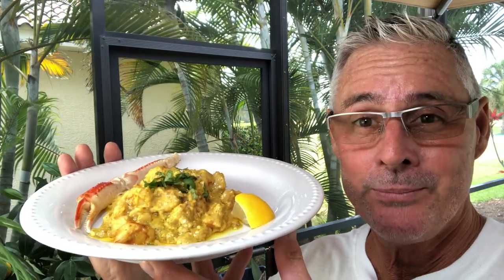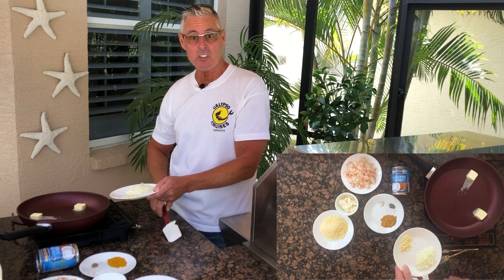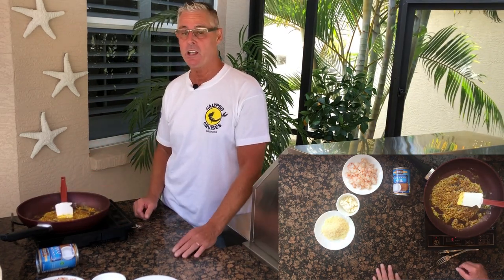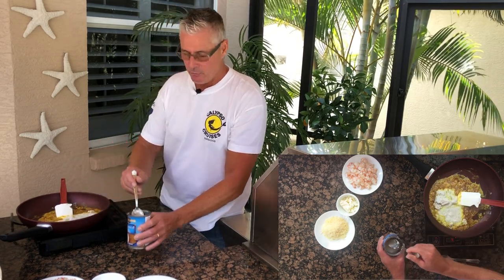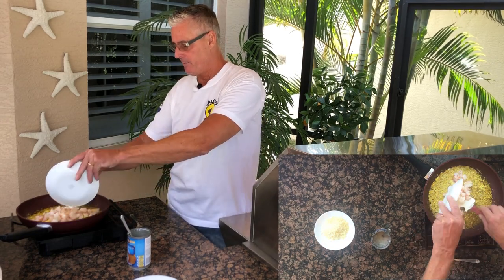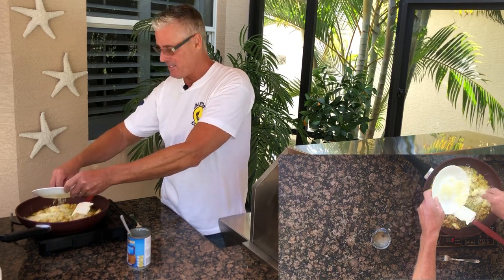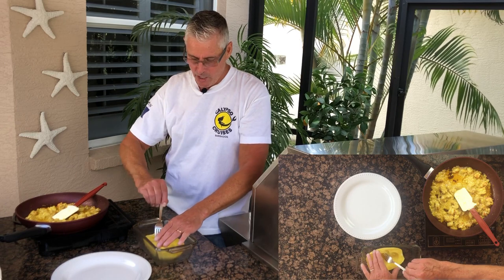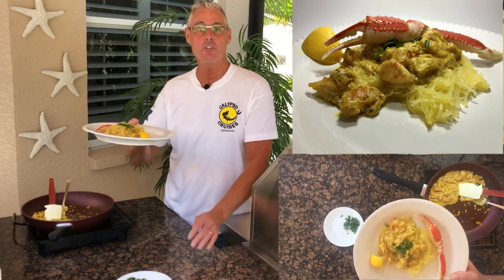Creamy Curried Shrimp Alfredo 😎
My creamy curried shrimp alfredo served on spaghetti squash is packed with curried shrimp and cheese. This Caribbean influenced coconut milk shrimp alfredo sauce recipe takes only a couple of minutes to whip up. Curried shrimp alfredo on spaghetti squash or zero carb fettuccine noodles  is very low carb and keto friendly. Wow, you have to try this curried shrimp alfredo recipe, it's so rich and satisfying!

Ingredients:
1 pound small to medium cooked shrimp
2 Tbsp. butter
2 Tbsp. onion chopped
1-2 cloves garlic minced
1 Tbsp. Caribbean style curry powder to taste
¾ cup coconut milk
¼ cup coconut milk or more to adjust creamy curried shrimp alfredo consistency
2 Tbsp. cream cheese
½ cup freshly grated Parmesan cheese
Himalayan salt and fresh pepper to taste

Directions:
Saute onion, garlic and curry powder in the butter.
Stir in the coconut milk, cream cheese and Parmesan cheese over medium heat.
Fold in shrimp to heat.
Add more coconut milk if need be to desired consistency.

Serve the creamy curried shrimp alfredo on cooked shredded spaghetti squash. (1cup = 7.8 net carbs)

Garnish: lemon or lime wedges, cilantro or parsley, extra large cooked tail on shrimp

Amazon Caribbean Style Mild Curry Powder